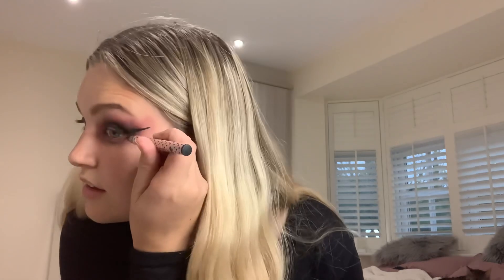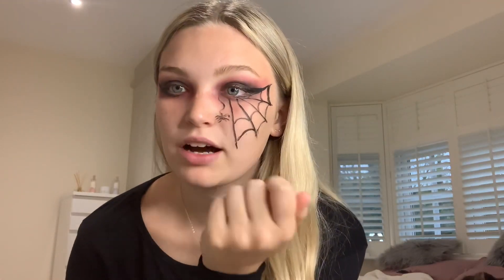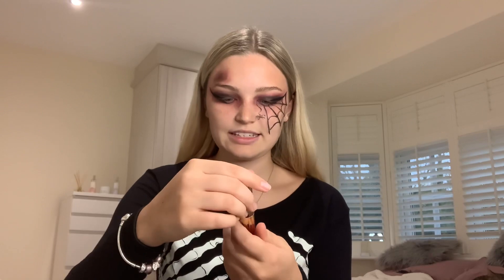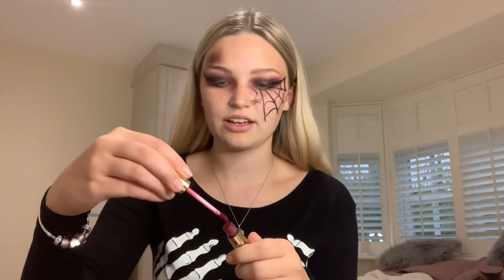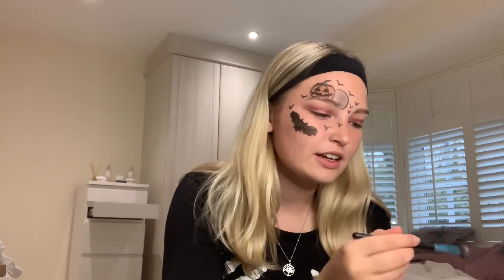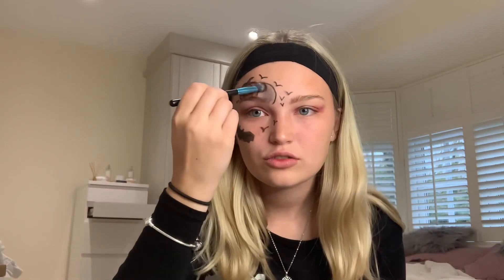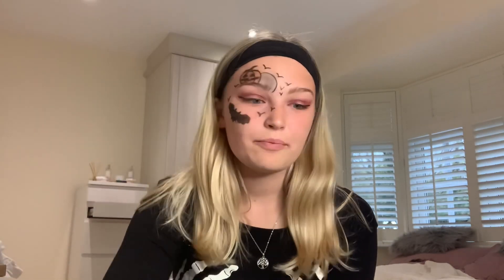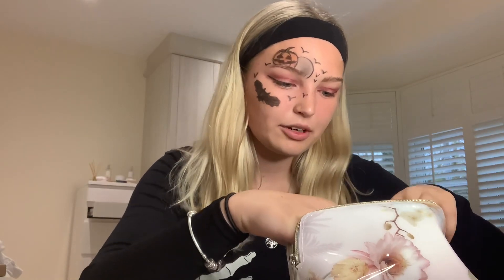4 EASY HALLOWEEN MAKEUP LOOKS | TUTORIAL FOR BEGINNERS- Robyn Emily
21 Buttons- robynemilyx_